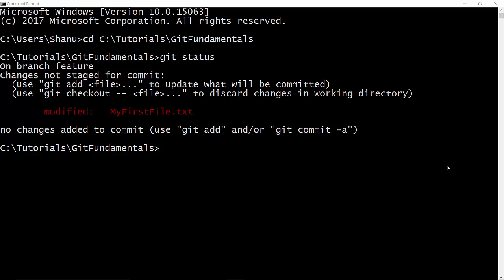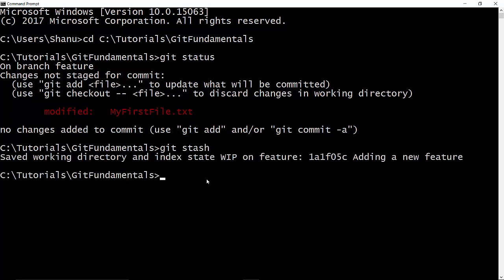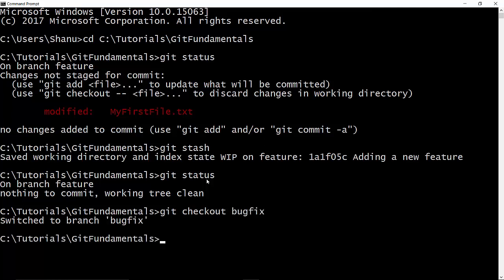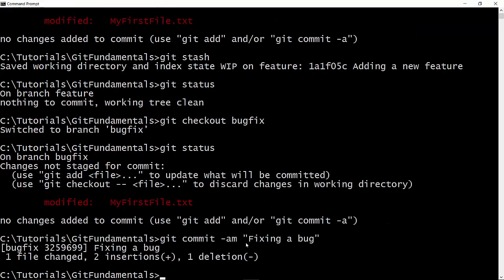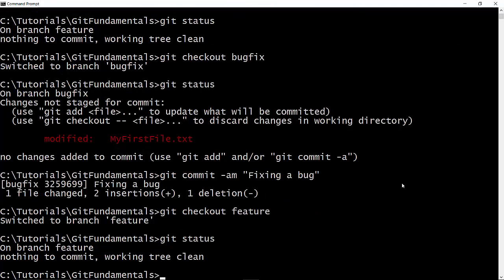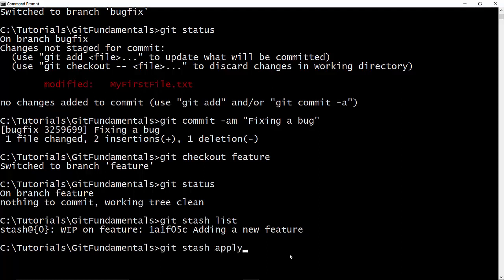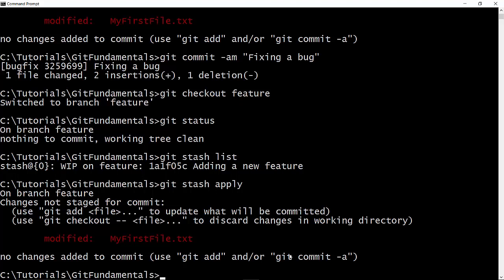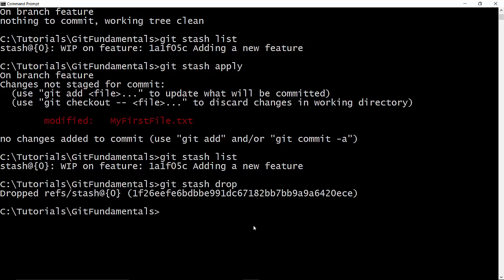Git Fundamentals - Chapter 20 - How to stash changes in git?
In chapter 20 of the course "GIT Fundamentals", we are going to explain how to stash your changes in git.